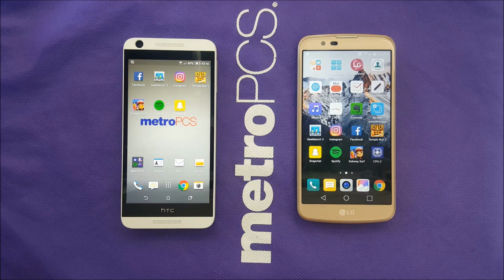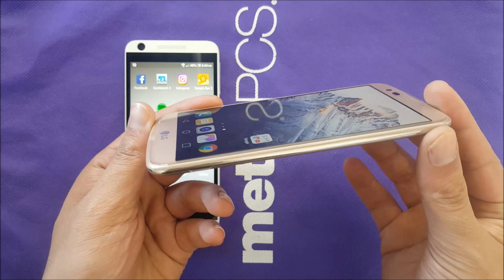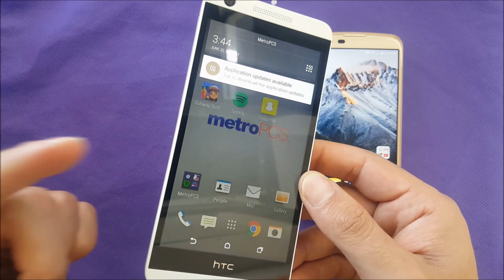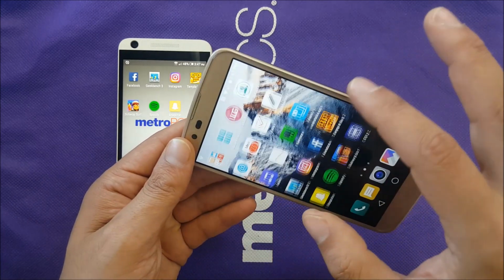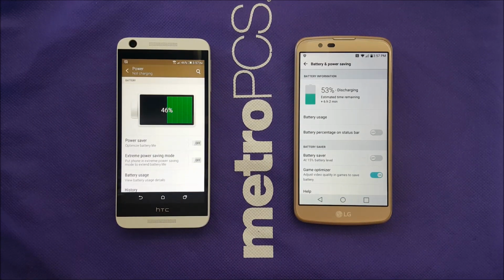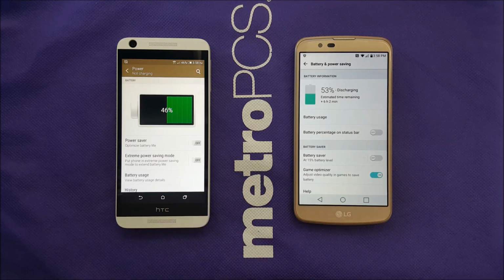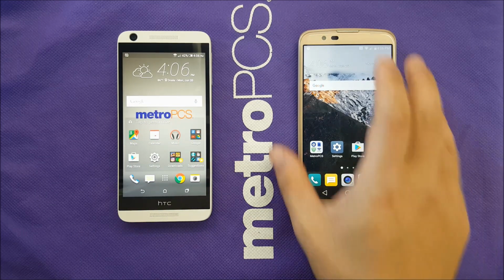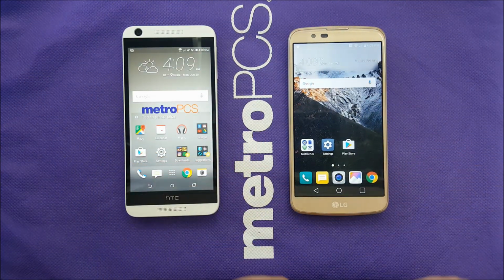LG K10 VS HTC Desire 626s Full Comparison For Metro PCs\T-Mobile